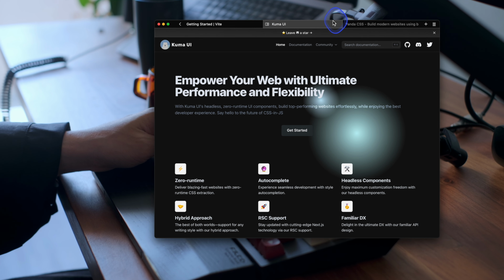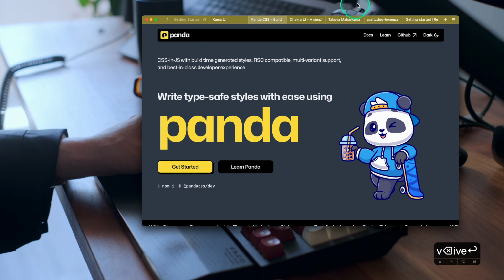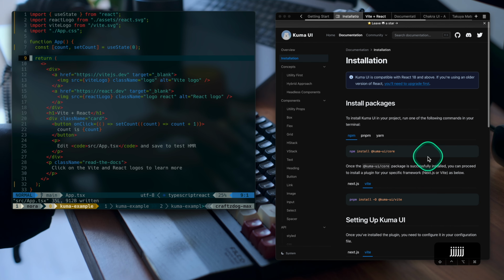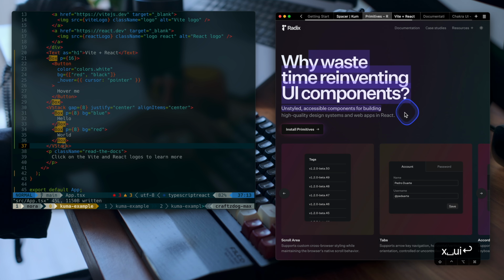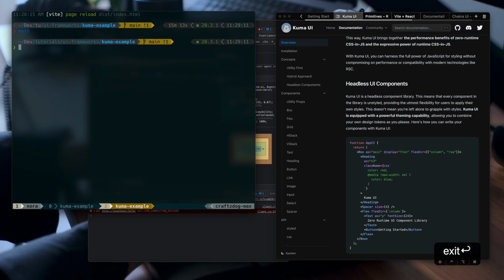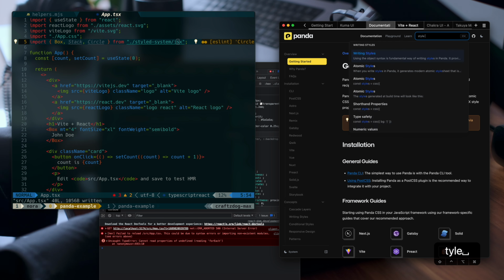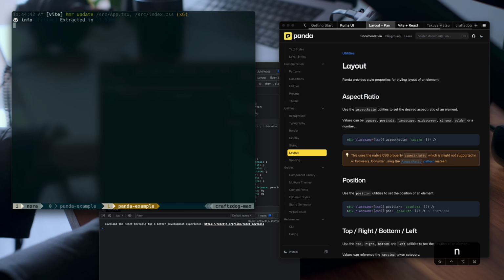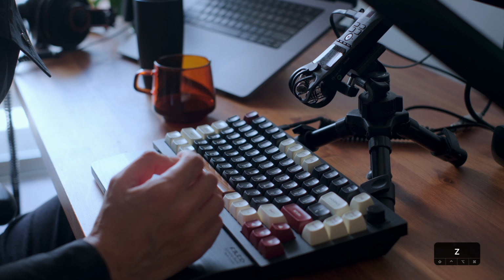Kuma UI🐻 vs Panda CSS🐼 – Which is better? / CSS-in-JS with Zero runtime support frameworks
00:00 Hello
06:12 Try Kuma UI
23:12 Try Panda CSS
38:33 Kuma UI would meet my project requirement